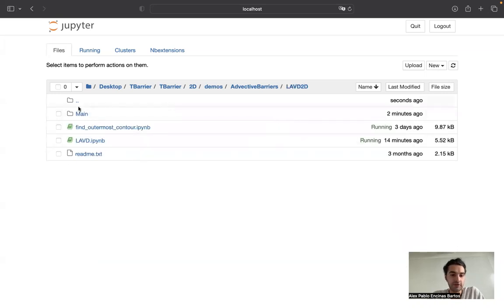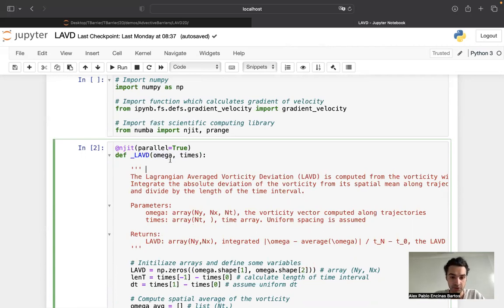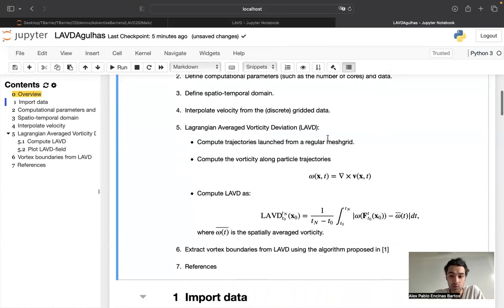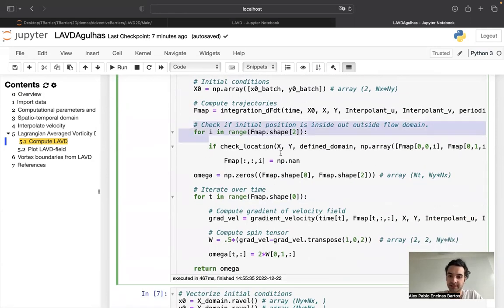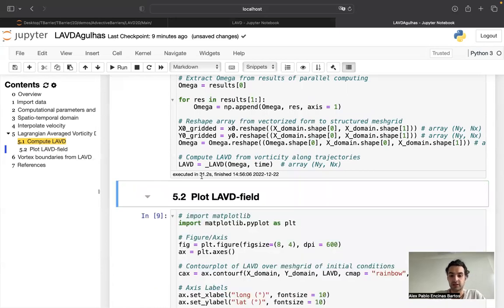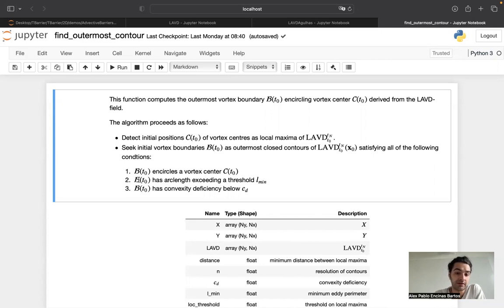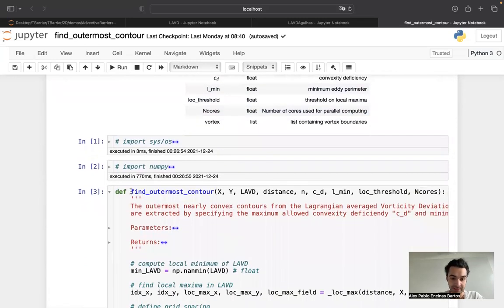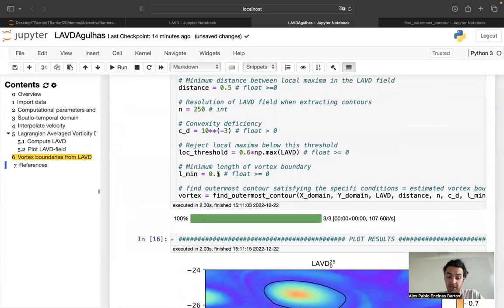TBarrier Notebook #9: LAVD in 2D velocity fields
We compute the LAVD-field for a two-dimensional velocity dataset at arbitrary points in space and time using the functions implemented in the TBarrier repository.